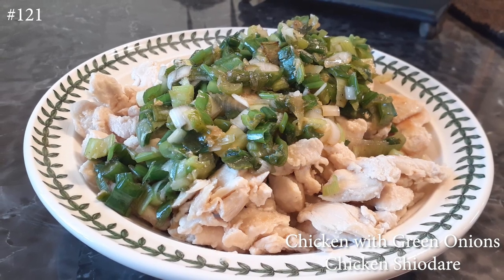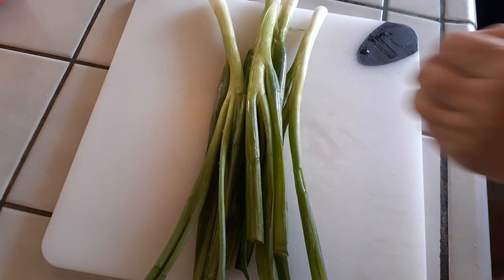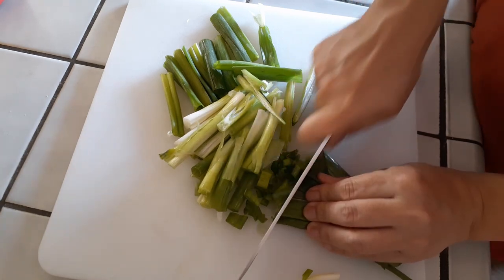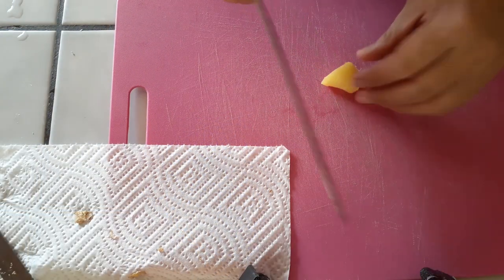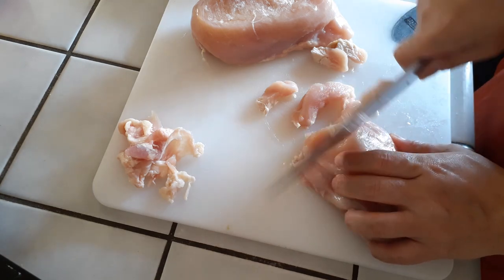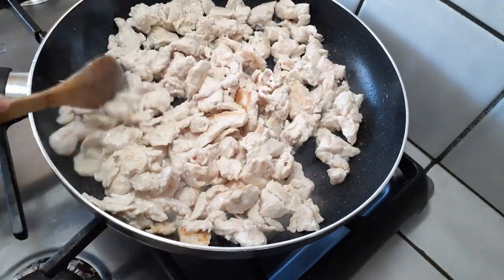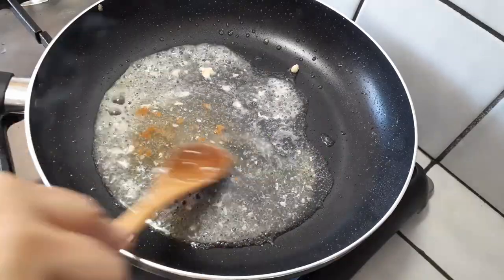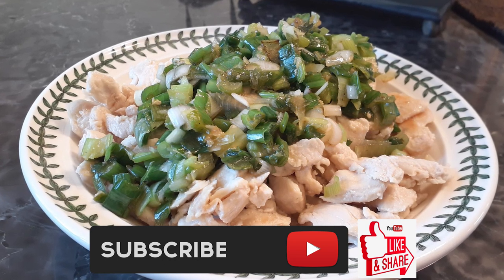Chicken with Green Onions WatchMiCook Episode 121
This is a simple and tasty modified Japanese dish!
Low in calorie, high in flavor!

~WatchMiCook

or